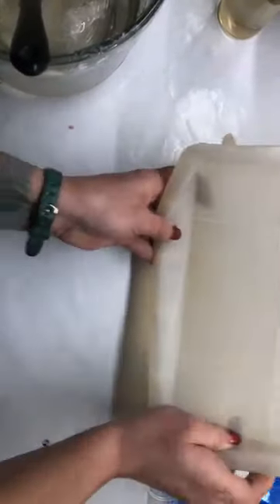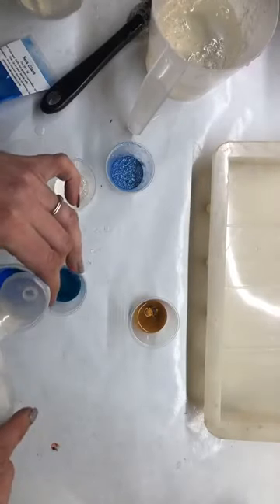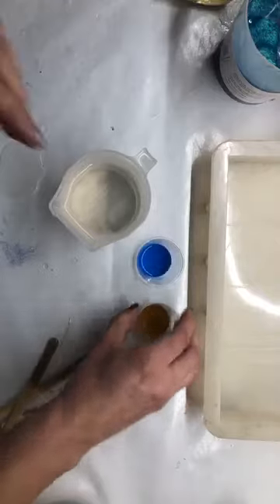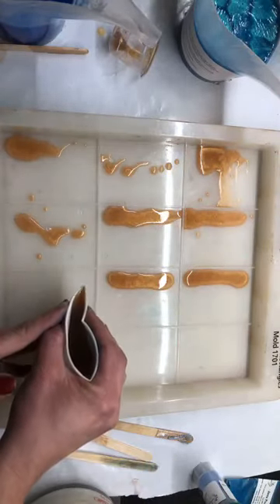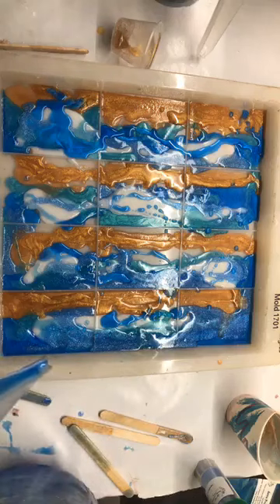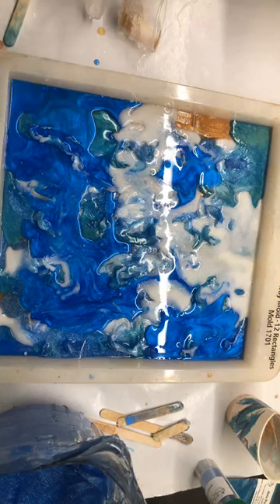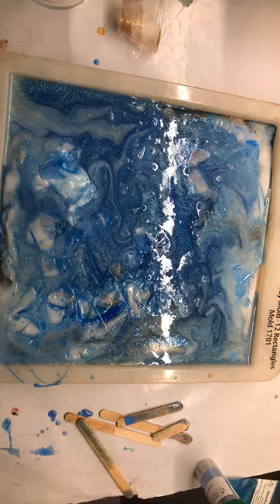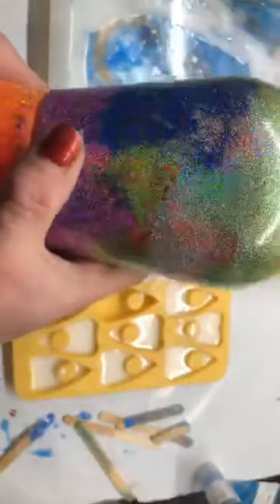How to make Beach Soap ~ Melt and Pour Part 1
Took some inspiration from a resin artist and made this beautiful soap with woode’s goodies micas and eco glitters. Eco glitter: Santa’s beard, malalodon. Micas: sea glass, java peacock, suntan bronzer, Aztec gold

Check out woodesgoodies.com to purchase micas and eco glitters

This is from a FB live(sorry i'm awkward), you can check us out